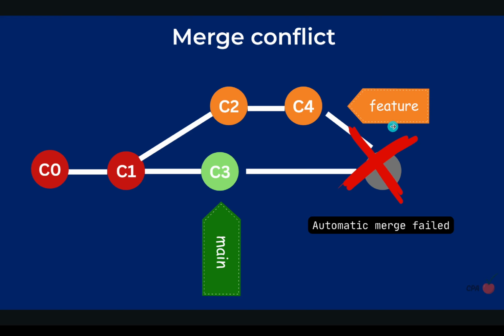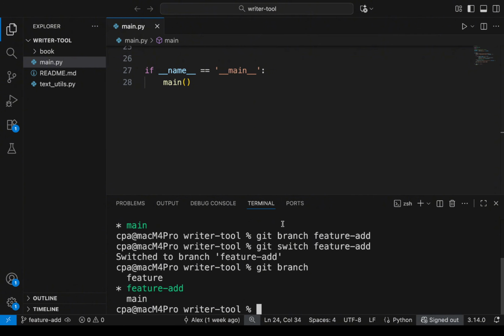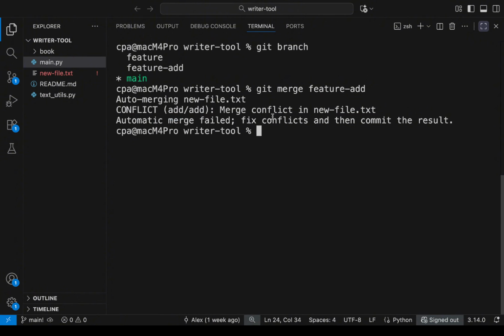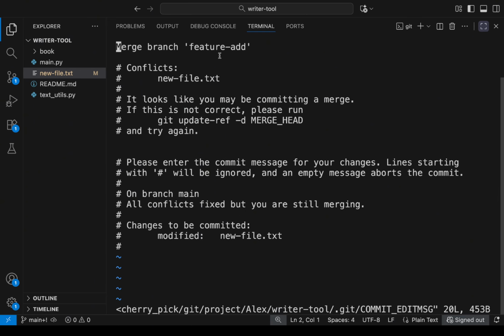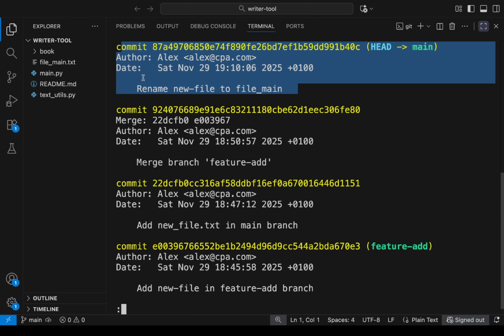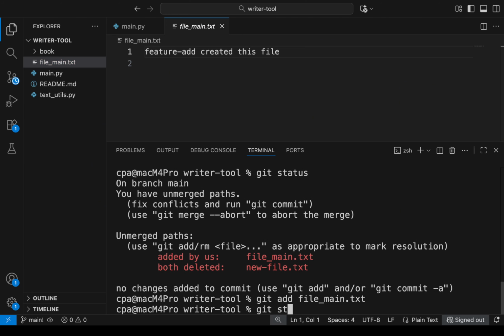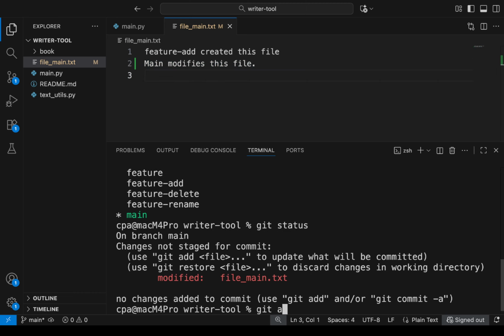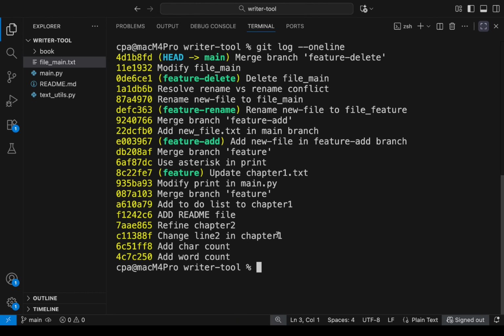Rename vs. Rename? Solving 3 Tricky Git Conflicts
You know how to fix code conflicts inside a file, but what happens when the files themselves are fighting? What if two branches add the same filename, or one renames a file while the other deletes it?

In This Video, You Will Learn:
📂 Add vs. Add: How to handle the situation where two branches create a new file with the same name but different content.
🔄 Rename vs. Rename: The tricky scenario where a file gets renamed to two different things. We’ll cover why Git flags the original file as "unmerged" and exactly which commands resolve it.
❌ Modify vs. Delete: How to decide the fate of a file that was updated on one branch but removed on another.
🛠️ Command Line Mastery: How to use git rm and git checkout to tell Git exactly which file structure you want to keep.
These "structural" conflicts can be confusing because standard conflict markers often aren't enough. By mastering these three edge cases, you'll stop dreading the "CONFLICT" message and start handling messy merges with confidence.
⏱️ TIMESTAMPS:
00:00 🧠 The Theory: Understanding Structural Conflicts
01:36 📂 Scenario 1: Add vs. Add Conflict
06:15 🔄 Scenario 2: Rename vs. Rename (The Tricky One!)
10:30 ❌ Scenario 3: Modify vs. Delete Conflict

Project structure:
main.py
text_utils.py
books
            | chapter1.txt
            | chapter2.txt

main.py:
# main.py
import text_utils
import os

# Define the file we want to analyze
FILENAME = 'chapter1.txt'
FILE_PATH = os.path.join('book', FILENAME)

def main():
    """Main function to run the text analysis."""
    print(f"--- Running Writer-tool on: {FILENAME} ---")

    try:
        with open(FILE_PATH, 'r') as file:
            content = file.read()
            word_count = text_utils.count_words(content)
            print(f"Word Count: {word_count}")

    except FileNotFoundError:
        print(f"Error: Could not find the file '{FILE_PATH}'.")

    print("--- Analysis Complete ---")

if __name__ == '__main__':
    main()

text_utils.py:
def count_words(text):
    """Counts the number of words in a given string."""
    words = text.split()
    return len(words)

def count_char(text):
    return sum(not c.isspace() for c in text)

chapter1.txt:
It was a dark and stormy night.
You could see some light in the distance.
There was a small house at the end of the road.

chapter2.txt:
The plot thickens as new secrets are revealed, making everything more confusing. What once seemed simple now feels complicated, and it’s hard to tell who can be trusted. Each new clue only brings more questions, pulling everyone deeper into the mystery.